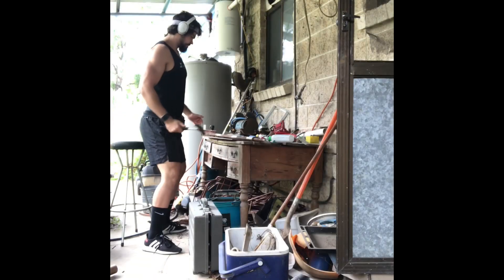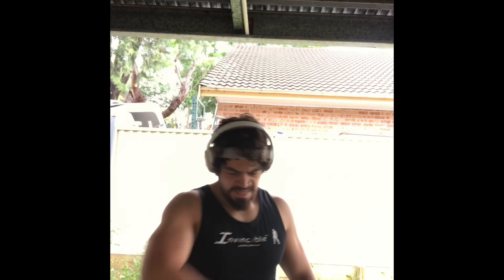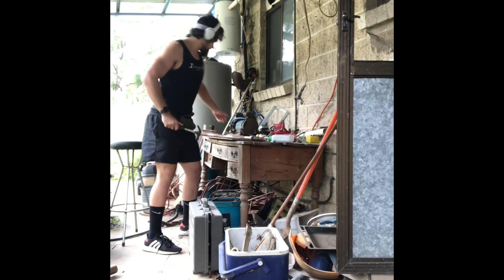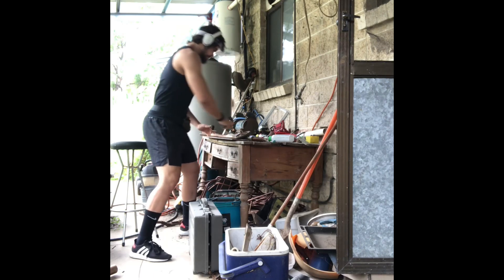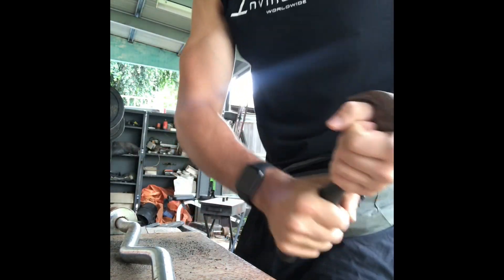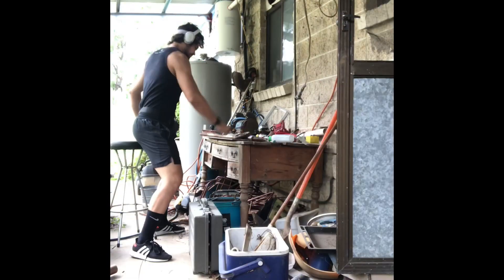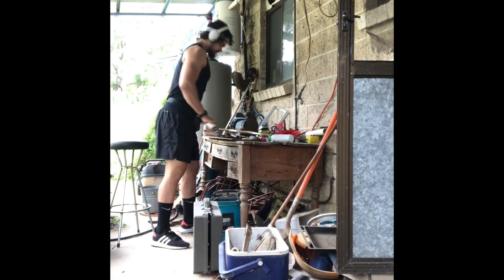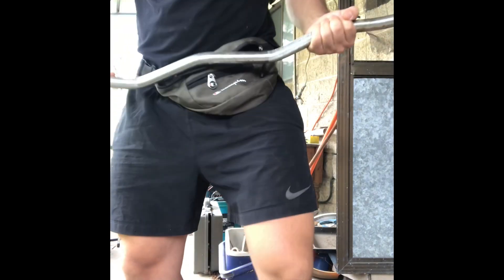Barbell Repair Tutorial